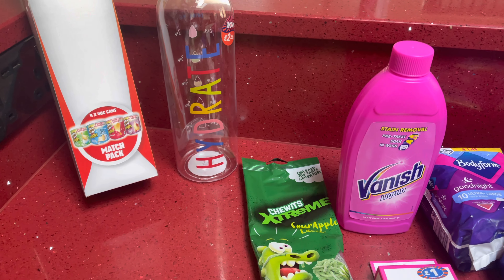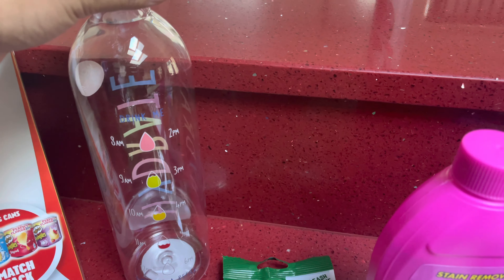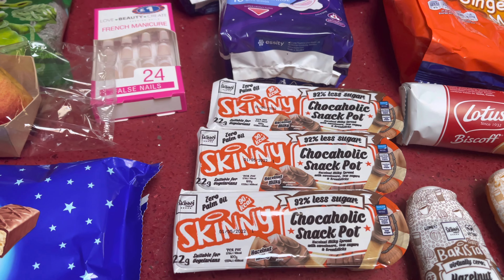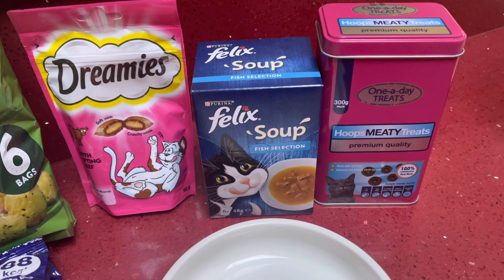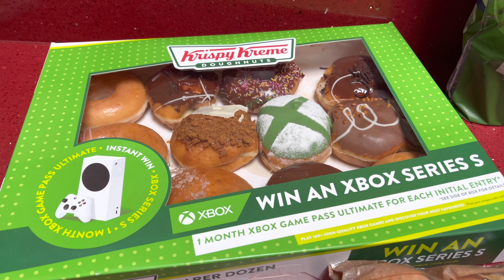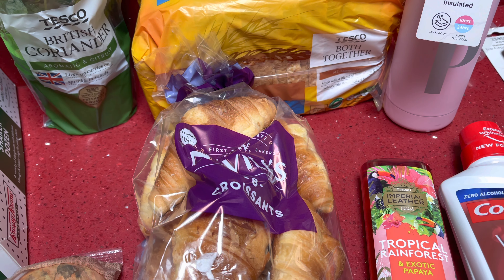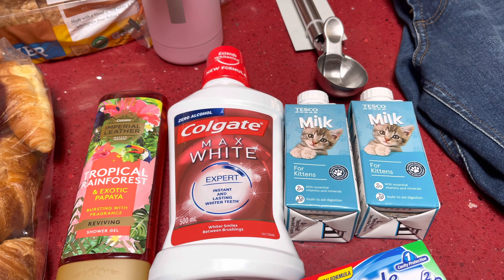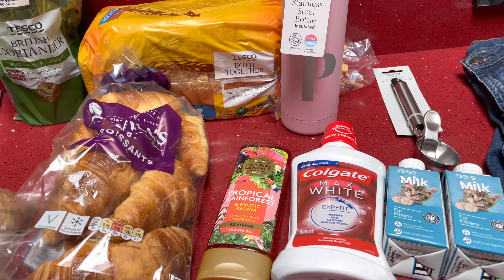MINI TESCO & B&M HAUL / AUGUST 2021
Hi guys hope your all well. Today I bring you a Tesco & b&m  haul. Thankyou so much for watching.

Thanks for all your love and support on my channel.

Take care lots of love Mini

Come say hello in the comments or